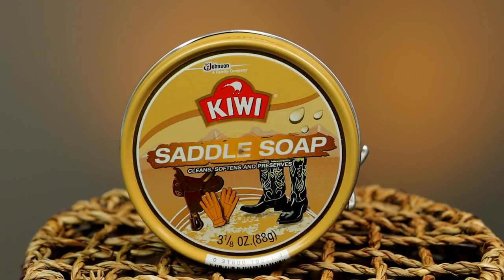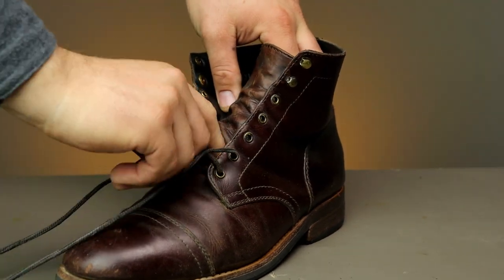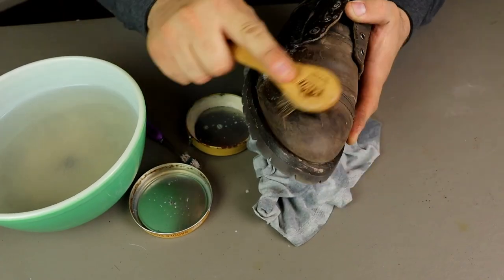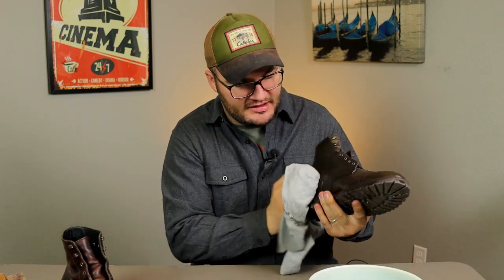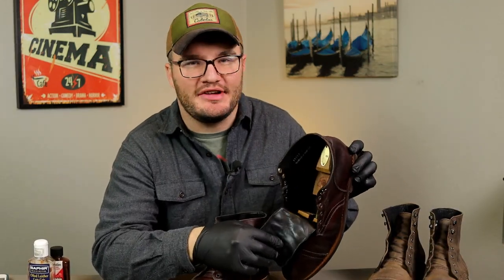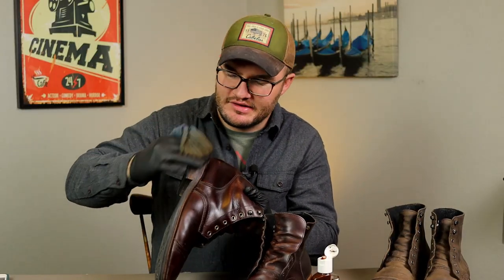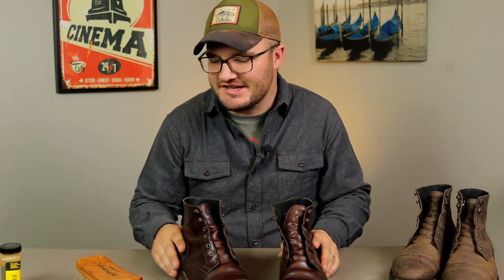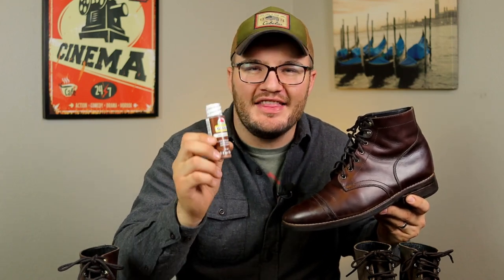Thursday Captain Boots | My Care Process!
THURSDAY BOOTS

ABOUT THIS VIDEO:
In this video we discuss our care process of the Thursday Captain Boots in both regular leather and rough and tough leather options. Let us know how you care for your Captain’s in the comments section. What boot would you like to see us review next?

TIMECODES:
Intro 00:00
Shake the Dirt OFF 00:28
Products I Use: 00:51
Remove the Laces 02:59
Use a Horsehair Brush 03:49
Cleaning Boots with Saddle Soap 04:55
Thursday Tobacco Boots are Clean! 07:38
Shoe Trees for Boots 09:16
Conditioning the Thursday Captains 09:43
Saphir Leather Greasy Cream 10:57
How Often Should I Clean my Boots? 11:39
Applying Fiebing's Edge Dressing 12:27
The Final Product! 15:01
Last Thoughts 16:50